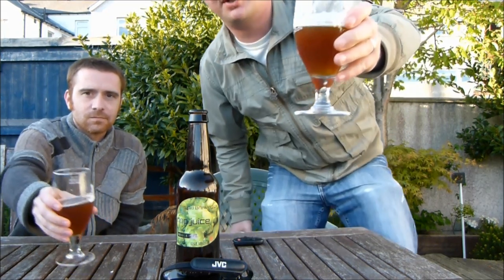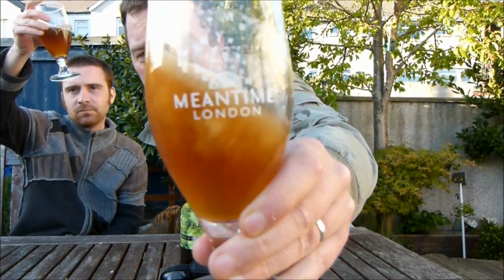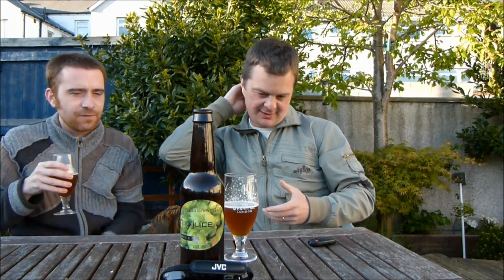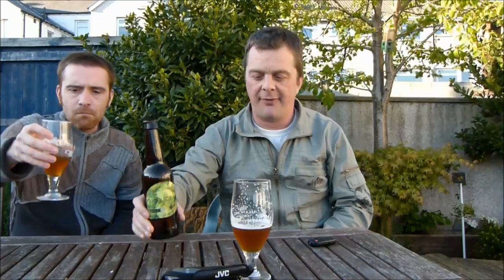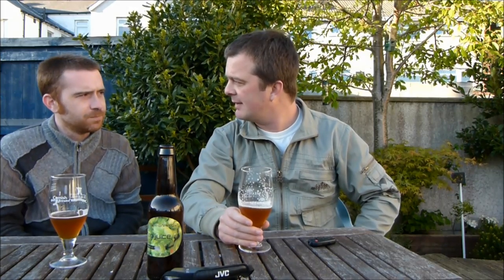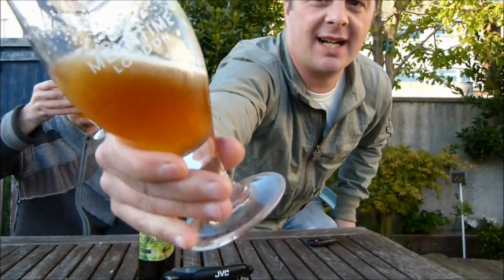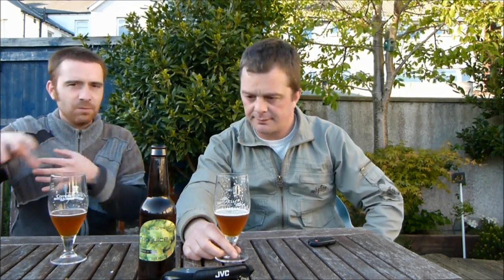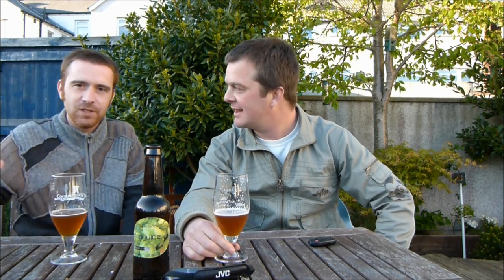Hop Juice Double IPA By Mujati Brewing | Craft Beer Review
Real Ale Guide Reviews Mujati Hop Juice Double IPA with a IBU scale of 80 By Mujati Brewing Company | Craft Beer Review